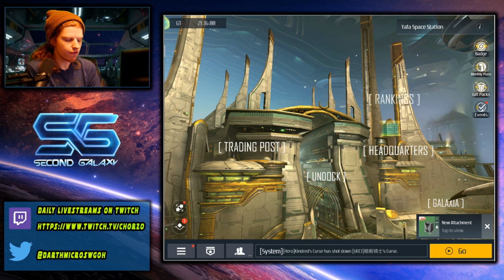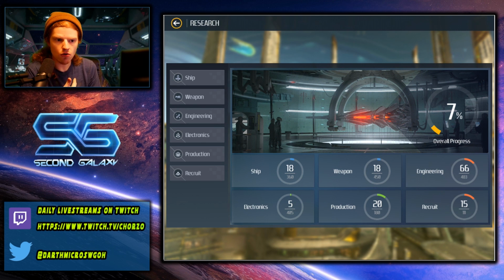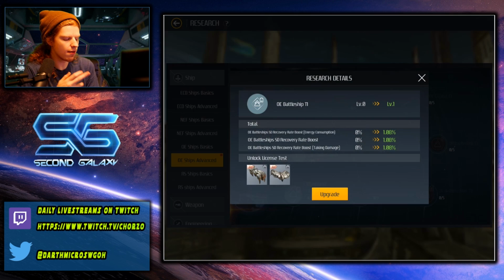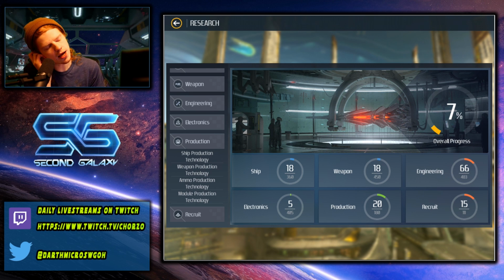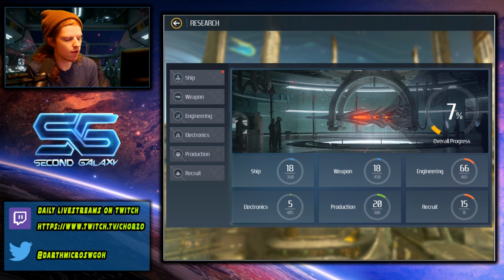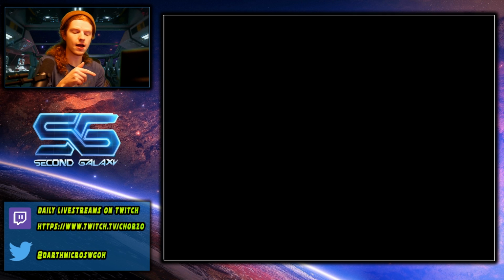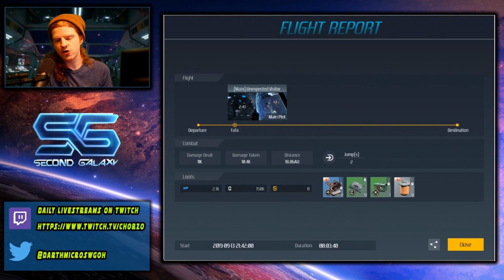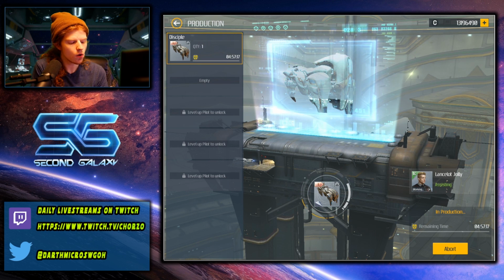Second Galaxy IS IT GOOD? Mobile Ship MMO! Full Review!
Play RAID ON PC!